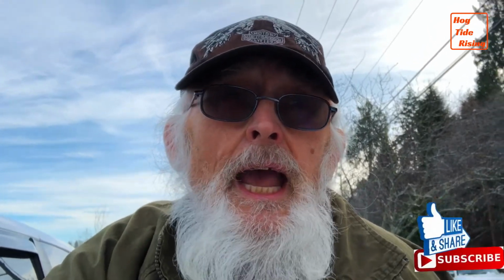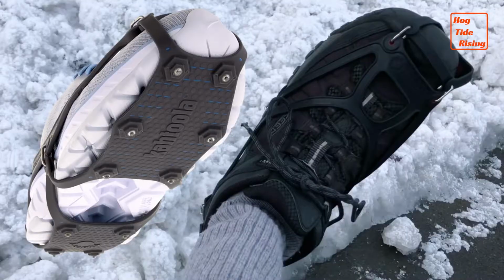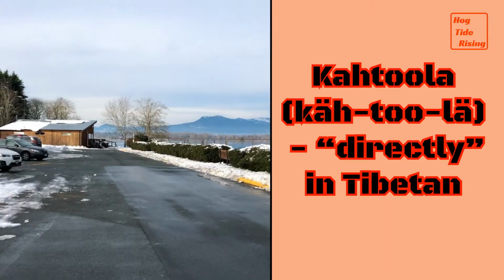Kahtoola NANOspikes Gear Test and Review: One leg or two, stay on your feet in icy conditions.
Do you live in constant fear of slipping on treacherous winter ice and damaging your body; your dignity and your self esteem?
In this video I show you how Kahtoola NanoSpikes will save your ass!

💰💰💰TIPS & GRATUITIES: are greatly appreciated to help keep my journey on the road. Every little bit helps and all contributions are greatly appreciated.

📒 Show Notes  📒
1️⃣ ⏰VIDEO TIMELINE ⏰
00:00 - Welcome to the HogTide Rising channel.
00:23 - Good morning! Time for a walk at the Cowichan Estuary.
00:58 - Kahtoola NANOspikes test drive commences.
01:40 - Stairway to heavenly views!
02:03 - Down the up staircase!
02:19 - Ice & crusty snow makes for treacherous footing!
03:30 - Driving through Cowichan Bay, British Columbia.
04:30 - Thanks for watching!

⚡️ CONNECT with Jim Powers on the HogTide Rising Group
⚡️ QUESTIONS & COMMENTS about vanlife and the biker lifestyle; cooking & camping; gear and accessories, are greatly appreciated. Please post your question or comment in the comments section.

🎥🎥CAMERAS & GEAR Used To Shoot & Edit This Video 🎥🎥
🎥 My camera kit:
⚡️iPhone 8+
⚡️FiLMiC  Pro Video Camera IOS App
⚡️FiLMiC  Pro Remote Control Camera Kit IOS App
⚡️Ulanzi U-Rig Pro Smartphone Video Rig
⚡️PowerDeWise Lavalier Microphone
⚡️Ulanzi VL49 Mini LED Video Light
⚡️Joby gorillapod 1K Kit /w removable ballhead
⚡️Belkin Lightning Audio + Charge RockStar adapter
💻💻My Editing Battle Station 💻💻
⚡️iPad Mini 5
⚡️LumaFusion IOS app
⚡️Canva IOS app
⚡️Slide Show Maker IOS app
⚡️Lenova IdeaPad Duet 2-in-1 Chromebook
🧰🧰My GEAR  kit 🧰🧰
⚡️InstantPot, 3 qt
⚡️Chefman TurboFry 2qt Air Fryer
⚡️Jackery Explorer 1000 Portable Power Station
⚡️Jackery Explorer 500 Portable Power Station
⚡️Dokio 200W 18V Portable Foldable Solar Panel Kit
⚡️Dokio 100W 18V Portable Foldable Solar Panel Kits (2)
⚡️BougeRV 12V, 30 qt portable refrigerator
⚡️Mobilcool 12V, 28 qt thermoelectric cooler
⚡️Snow Peak folding camp chair & table
⚡️Journeys Off Road 3 inch Lift Kit
I did not receive any compensation nor will I receive compensation in the future for mentioning these products. All these products were bought myself and paid for in full by myself.

📸Photo credits 📸
HogTide Rising and Kahtoola photo collections.

🎸Texas Napkin - Freedom Trail Studio. 🎼🎼b

I have been a student of VRA since I first started doing YouTube videos.
If you want to learn how to create and maintain a successful YouTube channel to build your influence and possibly produce an income stream or full time career as a YouTube creator, check out:

💻Video post production was performed in the comfort of my 2015 Hardge (Heart of a Harley in the body of a Dodge) Grand Caravan. 💻

Travelling Van Odyssey: Episode X (TVO10) - filmed at Cowichan Bay, British Columbia

I live very comfortably and I travel extensively throughout western Canada in my no build Dodge Grand Caravan. I have everything I need without requiring a rooftop luggage carrier or any other exterior gear tote. My videos will show you how easily you can hit the road without much of anything you don’t already have. Life is a journey and the adventure begins when your van heads down the road.

🏝🏝An odyssey: a long wandering or voyage usually marked by many changes of fortune! 🚧🚧